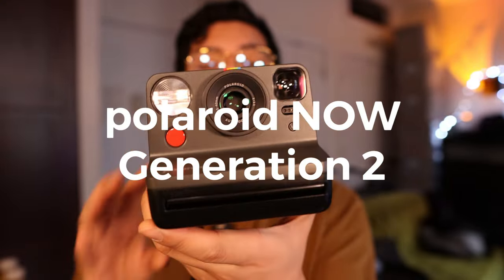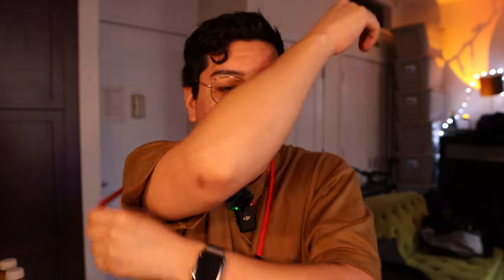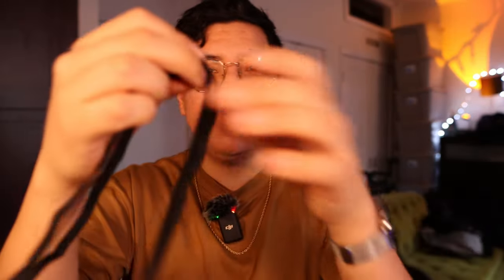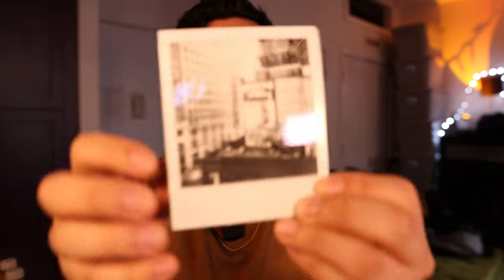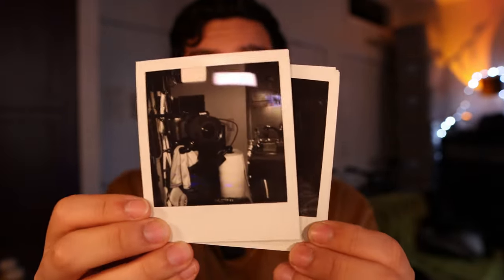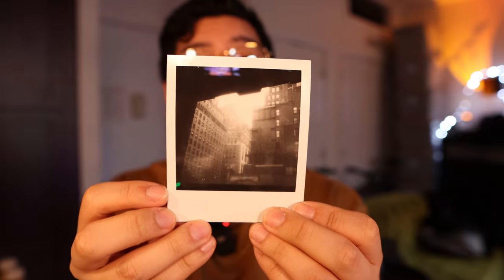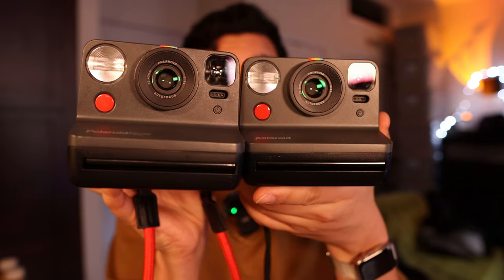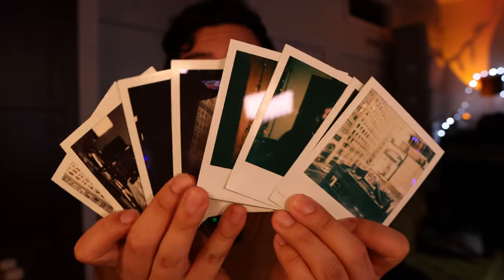Polaroid NOW Generation 2